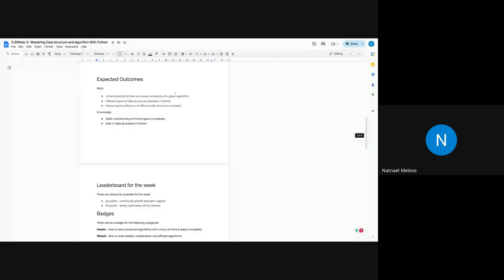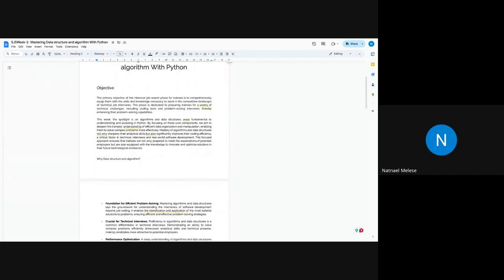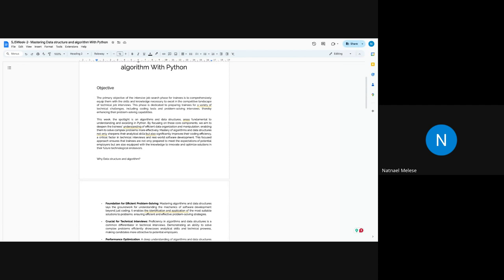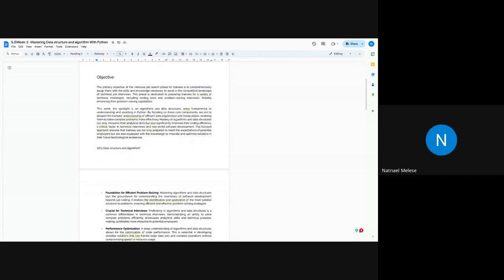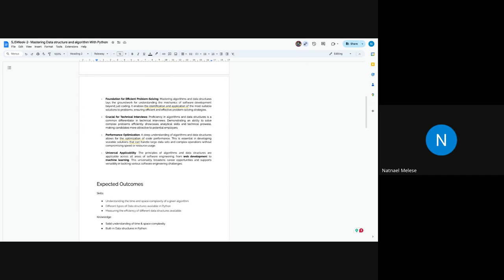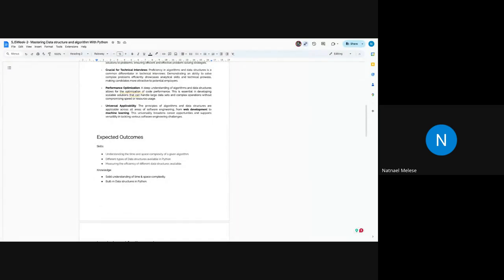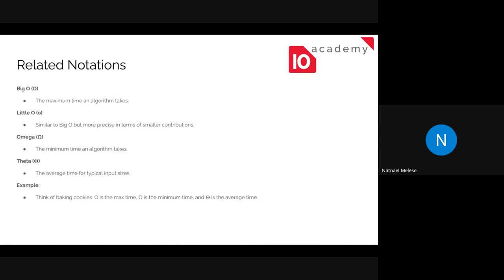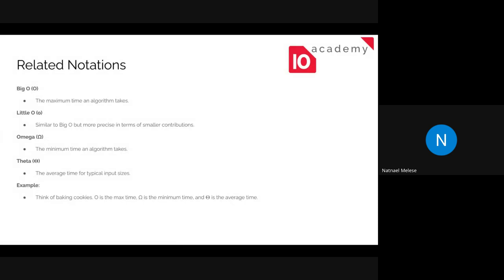Cohort B SJS W2D4, Preparing for post application success